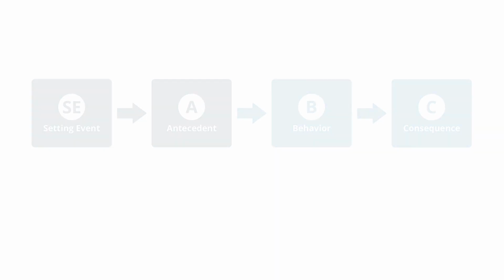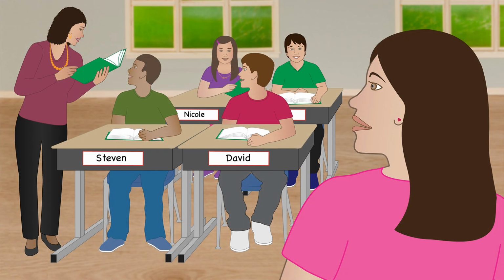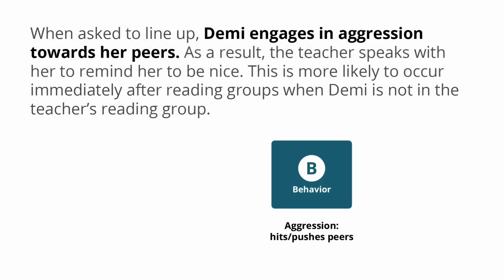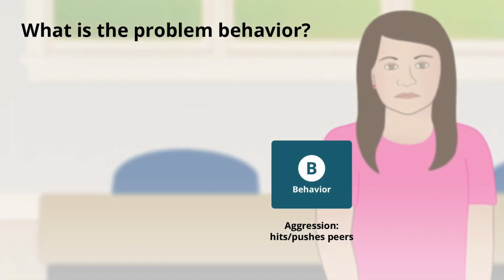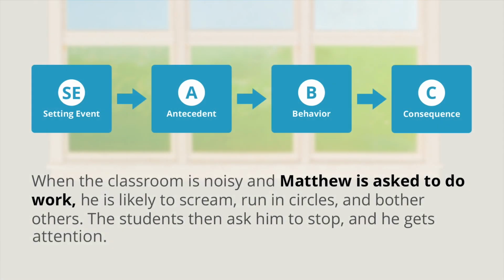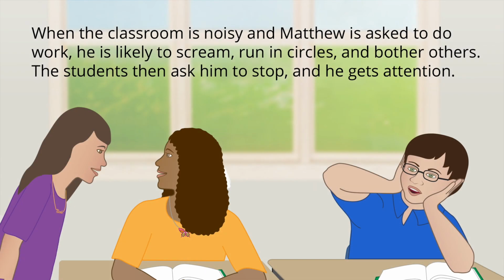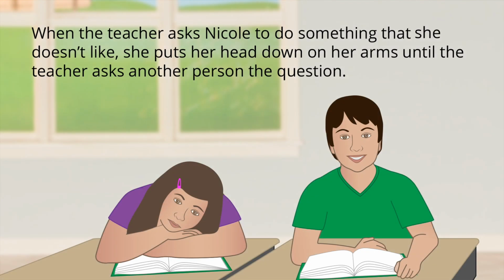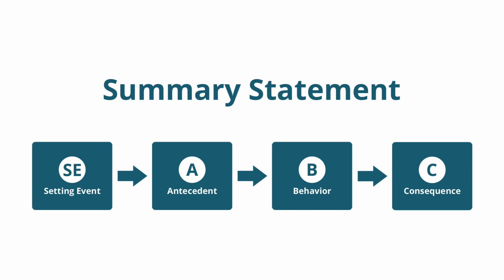FBS 6 Summary Statements